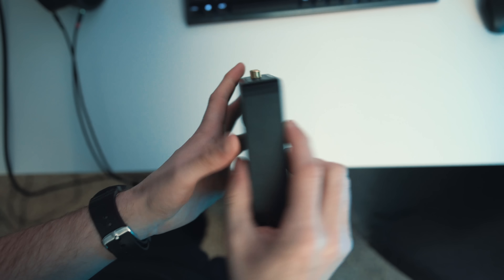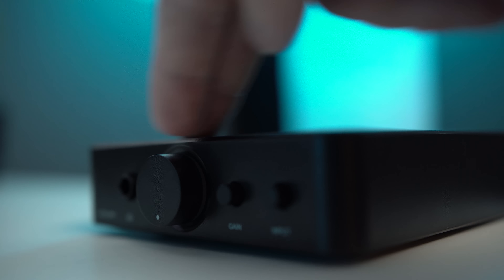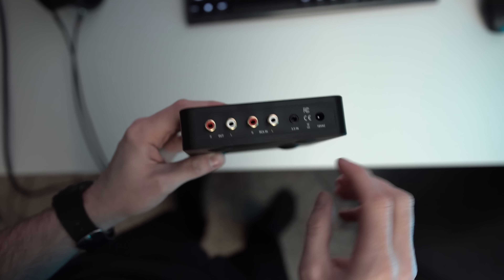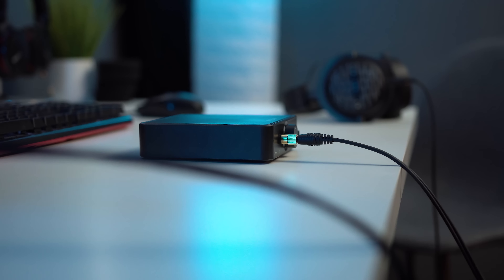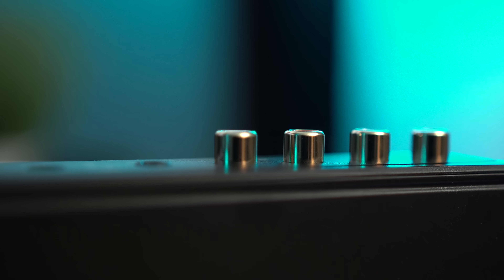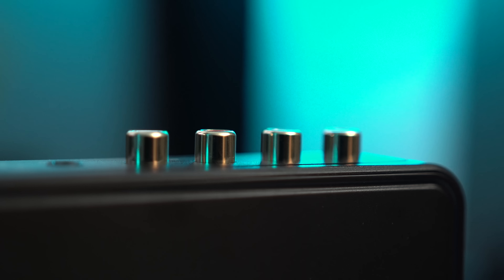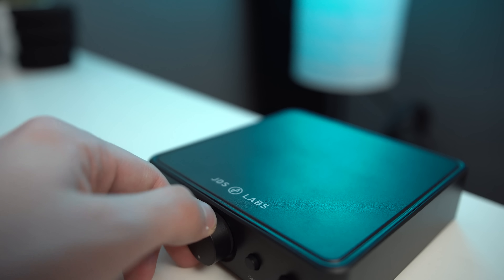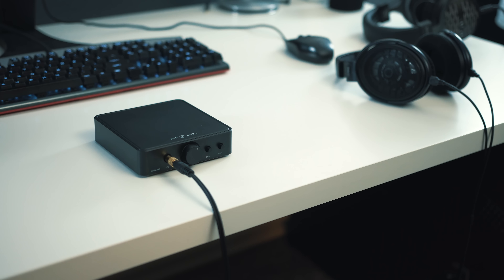JDS Labs ATOM Review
DAC - DX7S

Best Audio Gear

My Video Gear

My Desk Gear

My House Gear

My Kitchen Gear

PERKS
- Early Access to videos
- Exclusive BTS video monthly
- Access to ask me any question